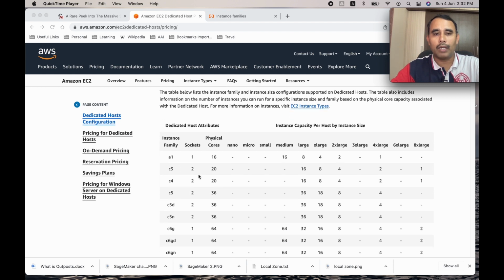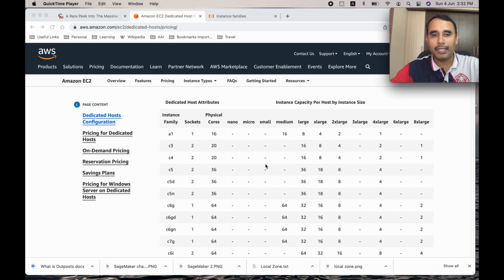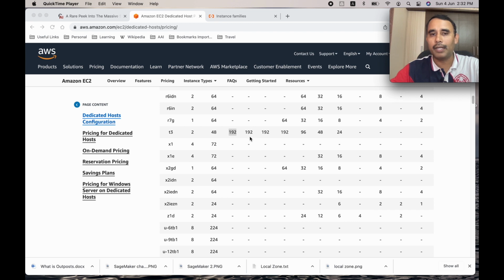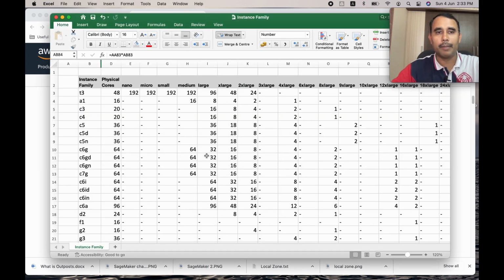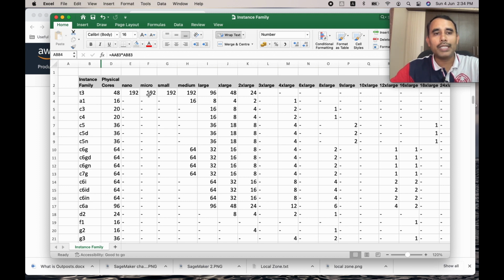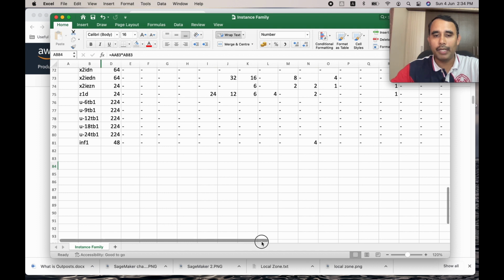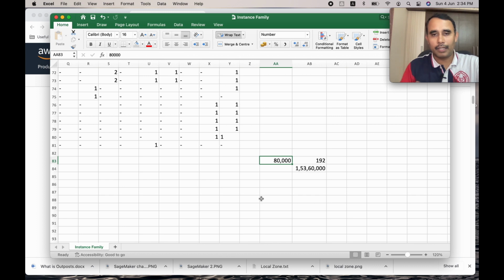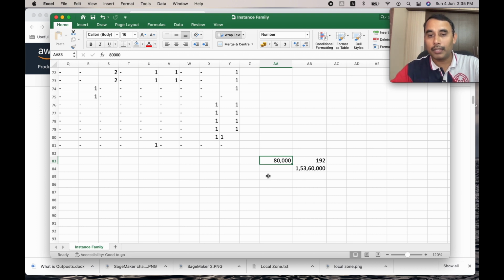Revealed: How many EC2s can be launched on One Physical Server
How many EC2s can be launched in one physical server? What is the Maths behind it? Is that number big or small? Also, lets see theoretically, how many EC2s are possible in an AWS Data center?

This page gives information about how many EC2s per host (for different instance families)

EC2 FAQ
EC2 instance types
EC2 User Guide